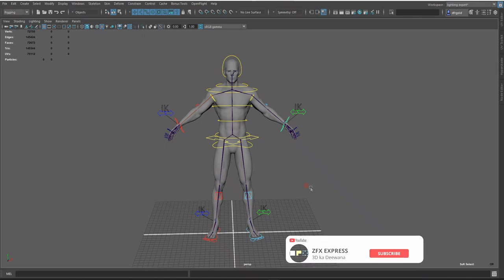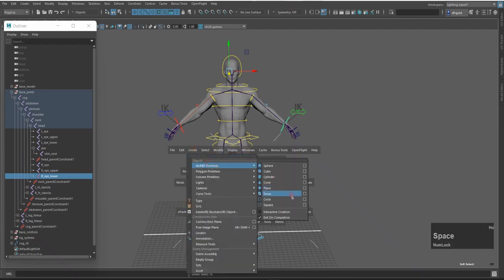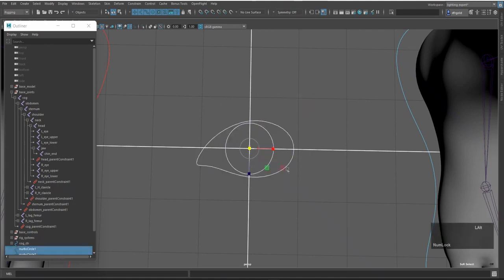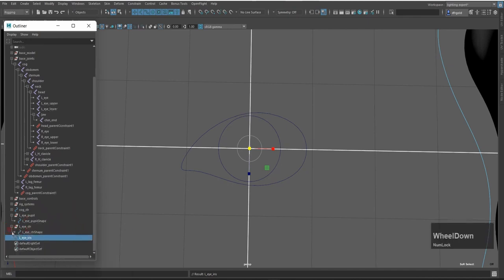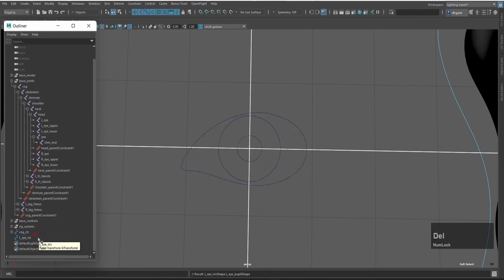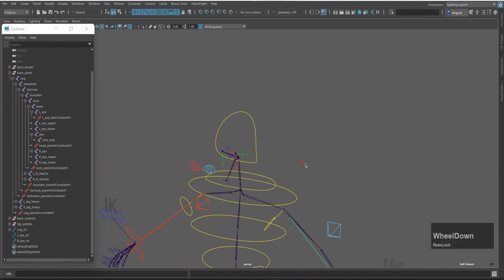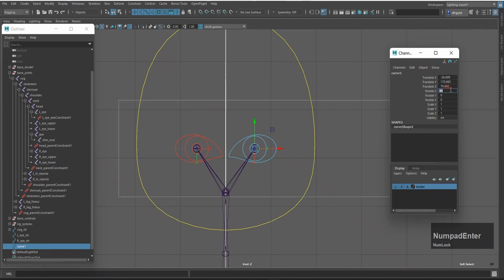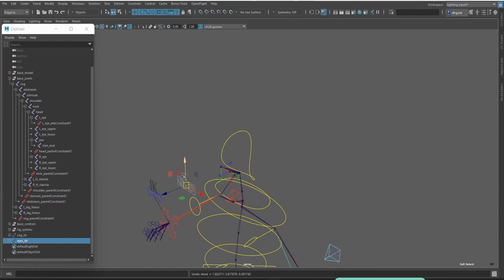LEARN MAYA RIGGING IN HINDI | PART_22 | DEKHO CGI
is video mein aap janenge___ CREATE EYE CONTROL, AND MANY MORE...

HELLO THERE...!!!

my name is ... S.J.ALI  :)
I am sharing my knowledge and trying to help you guys. because you learn something new.

Maya rigging is a process of creating a digital skeleton or structure for a 3D model in Autodesk Maya software, which enables animators to manipulate and animate the model in a more realistic and natural way. Rigging involves setting up a series of interconnected joints or bones, which define the movement of the model, and adding control objects that enable animators to manipulate the model in various ways.

The rigging process includes a variety of techniques, such as skinning, weighting, and adding blend shapes, which allow for realistic deformation and movement of the model. Skinning involves binding the model's geometry to the rig, while weighting involves adjusting the influence of each joint or bone on the model's geometry to achieve smooth deformation. Blend shapes, on the other hand, enable animators to create facial expressions and other deformations that go beyond the limitations of joint-based animation.

Maya rigging is an essential skill for 3D animators, as it enables them to create more realistic and dynamic animations. It involves a combination of technical and artistic skills, as well as an understanding of anatomy, movement, and physics. A well-rigged model can save time and effort during the animation process and enable animators to focus on the creative aspects of their work.

(: .IS VIDEO MEIN MAYA 2020 VERSION ISTEMAL KIYA GAYA HAI. :)
00:00 introduction maya rigging
01:00 CREATE EYE CONTROL
0:
0:
0:
0:
0:
0: